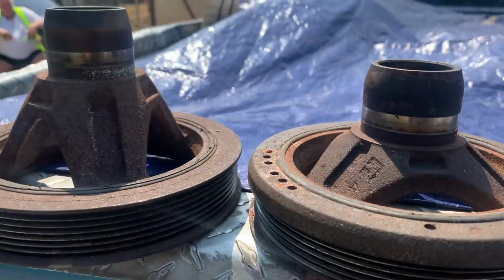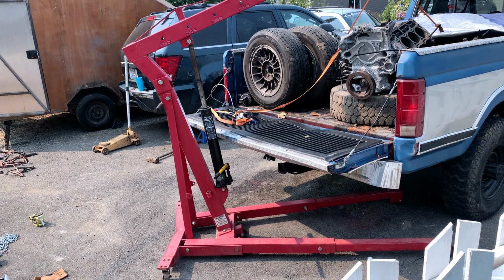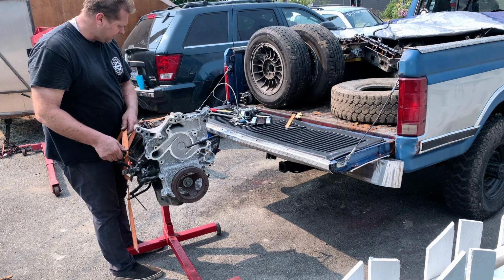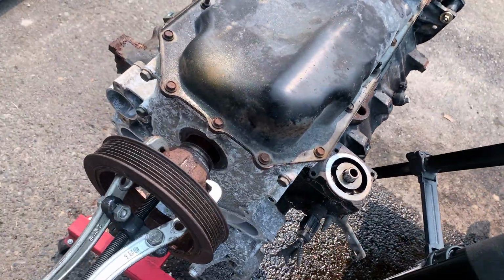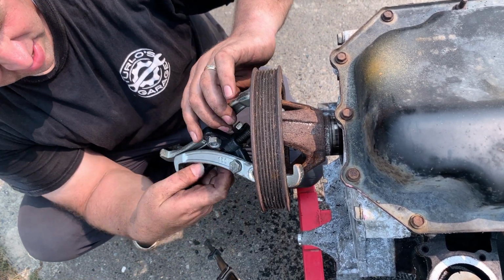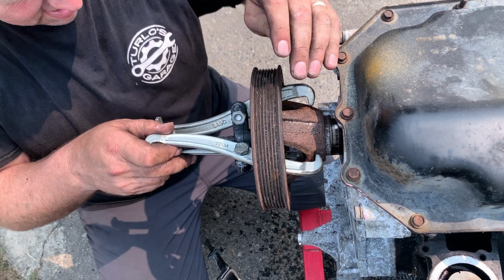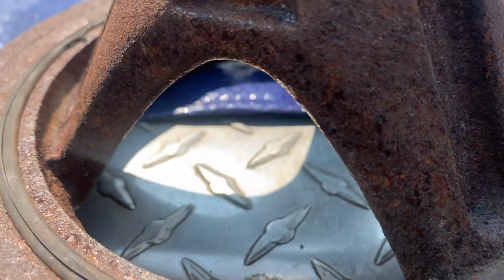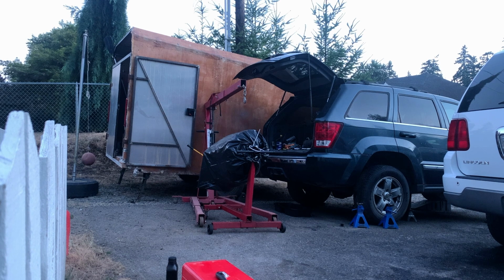DODGE 5.7 HEMI Harmonic Balancer Removal / Crank Pulley Removal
Removing a Harmonic Balancer from a Dodge 5.7 HEMI is a little tricky. The Dodge Pulleys are different than the Jeep ones as I found out. I spent a couple of hours trying to find the best way to remove the Balancer with the O'Reilly Auto parts 3 arm puller I had to share with you. This is what I came up with. There are many different pullers out there and I am confident most can be used it just takes some time to figure out the best way to accomplish it.